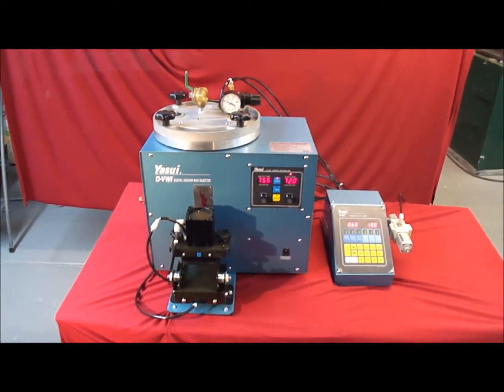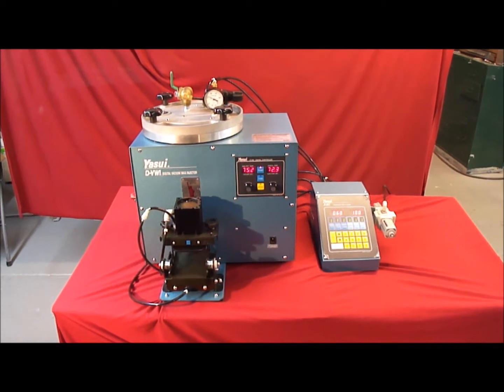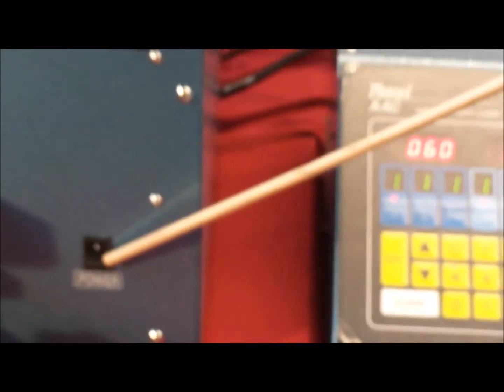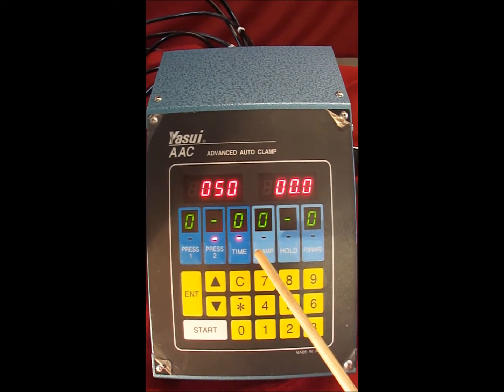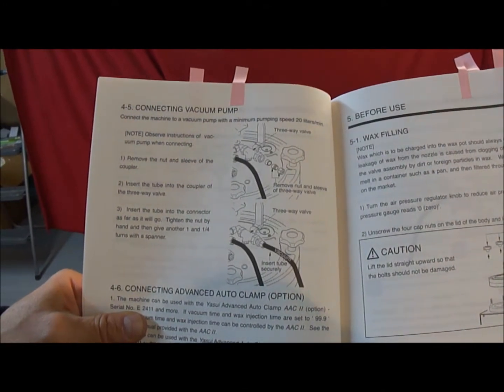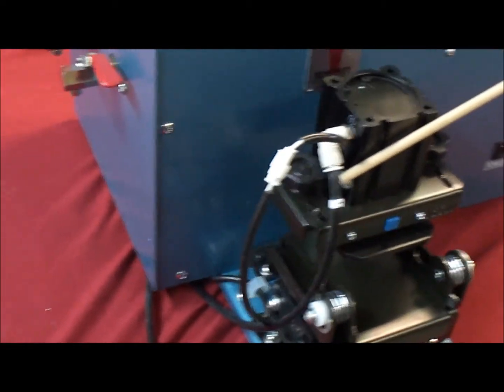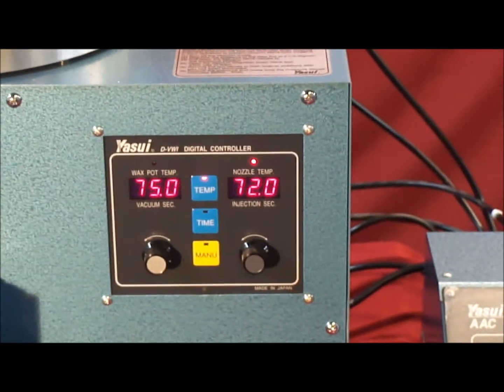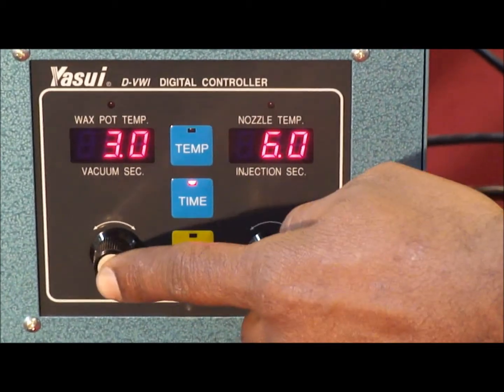D-VWIS Digital Vacuum Wax Injection System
D-VWIS Digital Vacuum Wax Injection System Wax Shrink Reduced by "Multiple-Injection" Wax shrink is a big problem causing considerable metal loss and change of shape when polished. The solution is newly developed two-time injection system that minimizes the wax shrink.